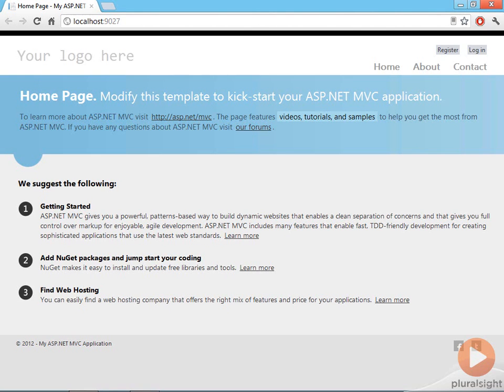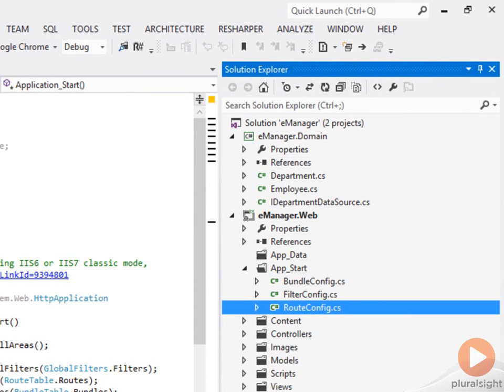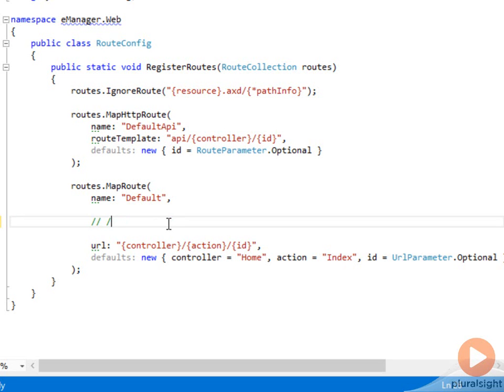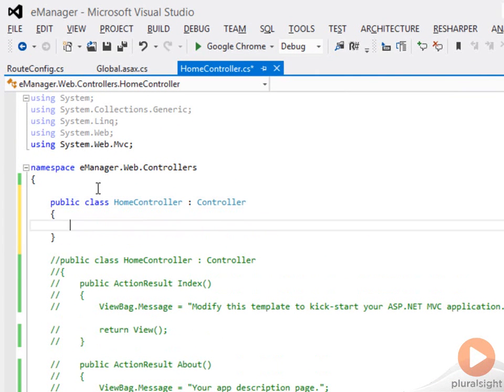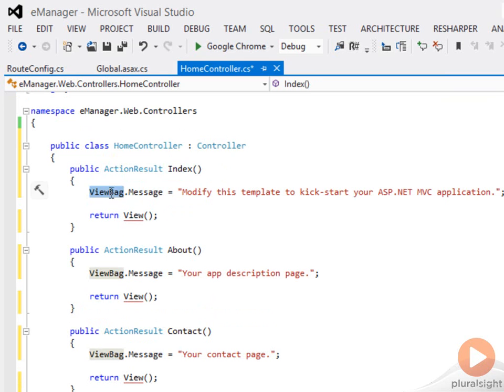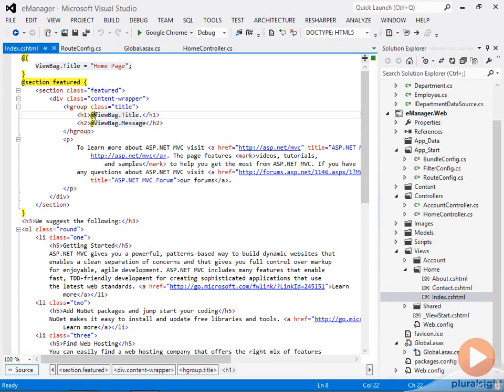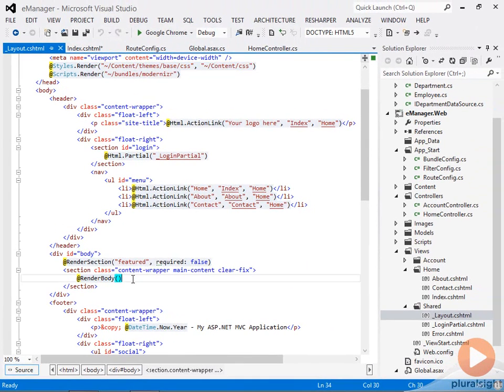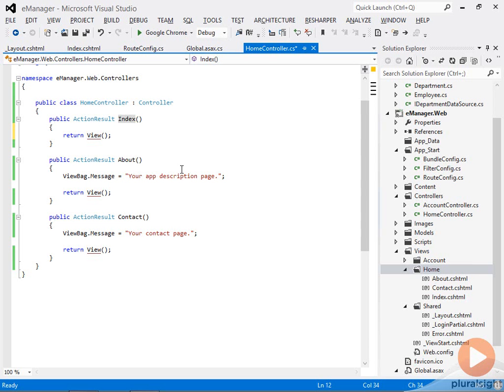ASP.NET MVC 4 Video Tutorials Part 3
ASP.NET MVC 4 Video Tutorials Part 3 . this part describes about the Models, views and controllers